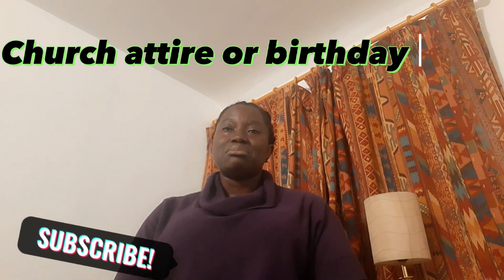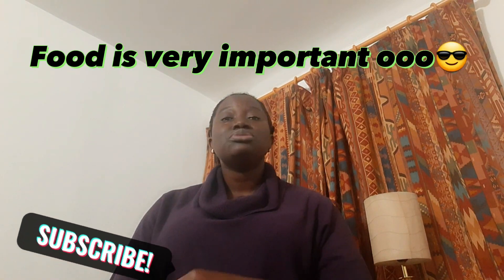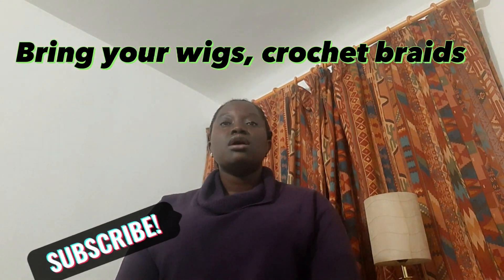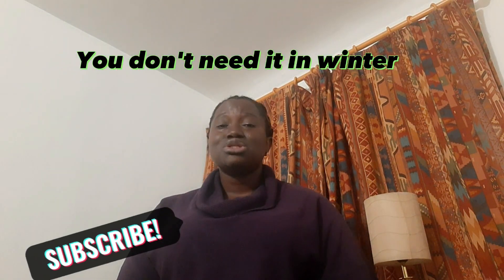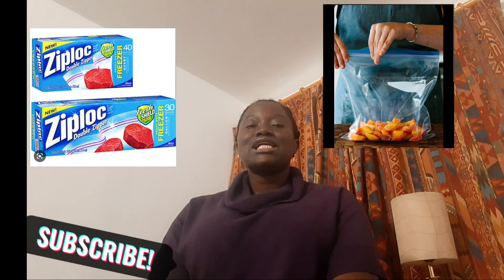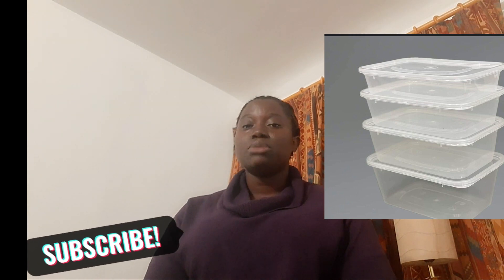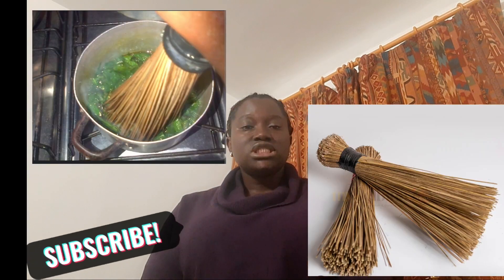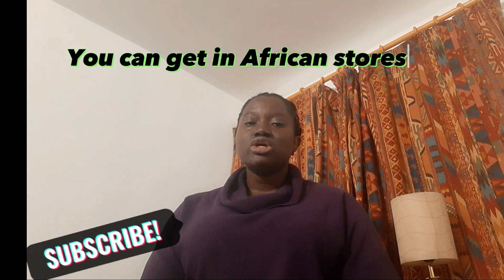What you need to bring when travelling/relocating to the UK.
This video gives the detailed essential things you need to bring when relocating to the UK. Even if you are a first-timer this video got you covered. Make sure to watch till the end for important tips you need to know.

Open a bank account with MONZO for free from the comfort of your home. Hassle-free. Use the link to get an extra 5.00 GBP.

I use Lemonade Finance to send money to Africa.

Cheers!!!💕

NHS job, Uk job, howtogetajob, track jobs, NHS jobs, indeed.com, Nhs interview questions, how I got a jobfrommyhomecountry, medical, whatyouneedtobringtotheUK mustwatch laboratory scientist, biomedical scientist,